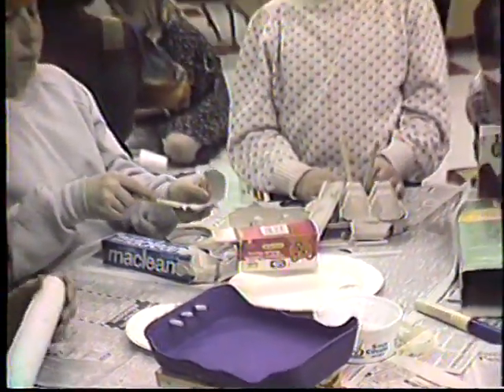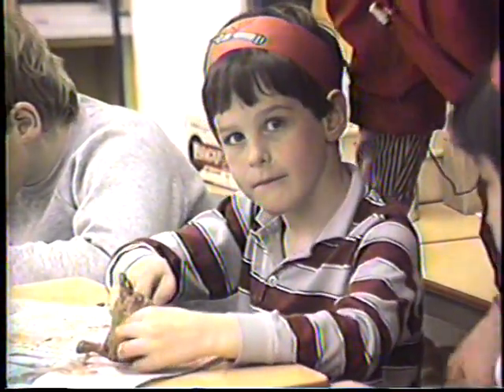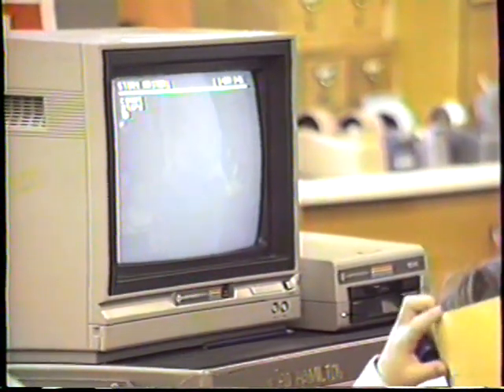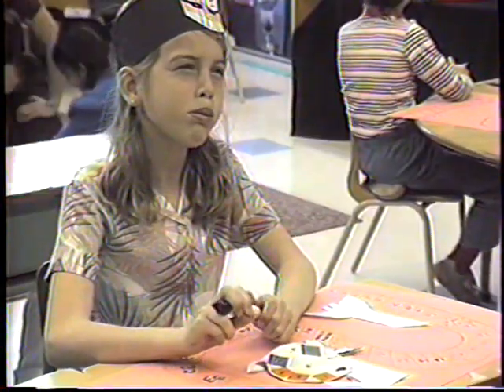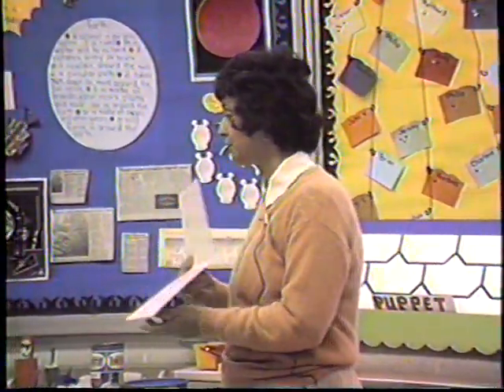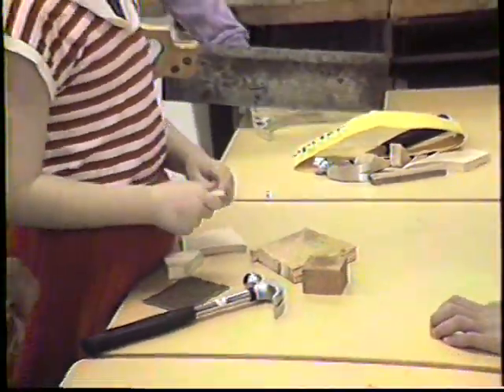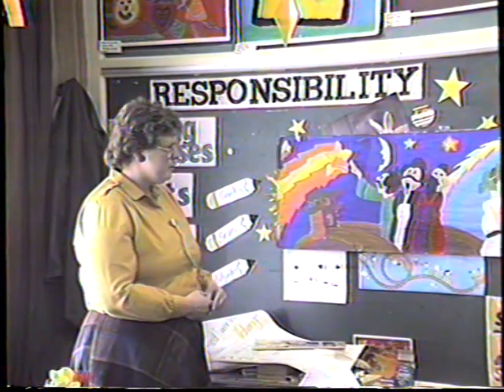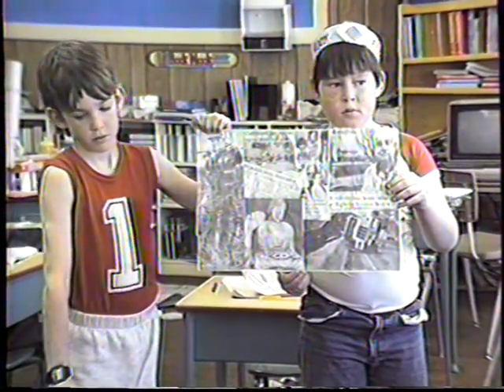'Mountview: The Sky is the Limit', 1986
Title: Mountview: The Sky is the Limit
Year: 1986
Format: 3/4 U-Matic Videocassette

Description:

This video, produced by the Board's Media Services department, highlights the space-themed activities at Mountview Elementary School, circa 1986.

Mountview Elementary School opened in September 1967, and is still open at present, located at 59 Karen Crescent, Hamilton.